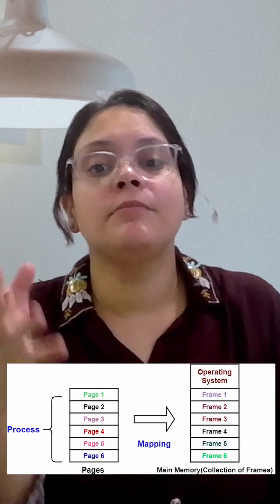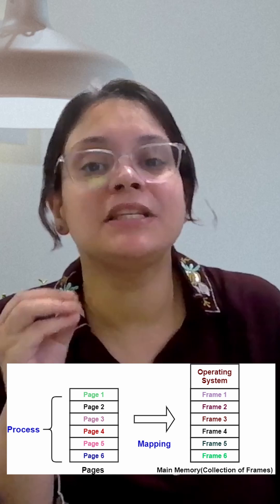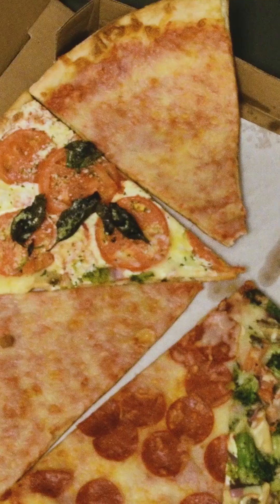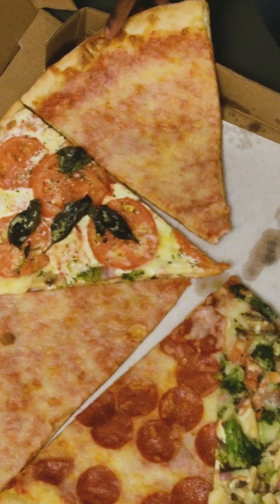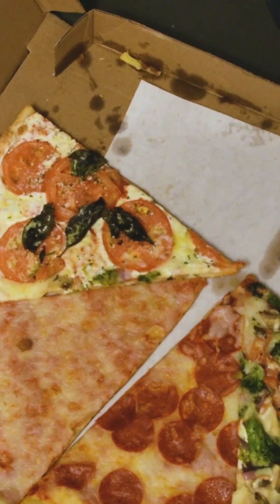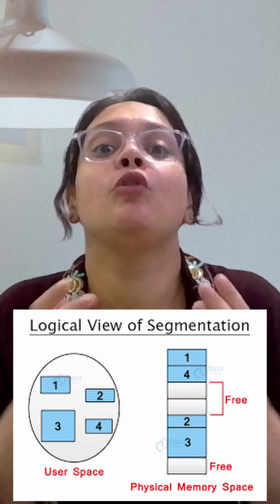Paging vs Segmentation in Operating System | OS in 60 Seconds | Memory Management Explained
Confused between Paging and Segmentation in Operating System? 😕
This short video explains both concepts clearly with real-life analogies, quick diagrams, and exam-focused breakdowns.

🧠 Understand:

What is Paging?

What is Segmentation?

Key differences in memory management

Real-world examples (Pizza 🍕 vs Lunchbox 🍱)

Internal vs External Fragmentation

🎓 Perfect for BCA, BTech, UGC NET CS, GATE, and interview prep.